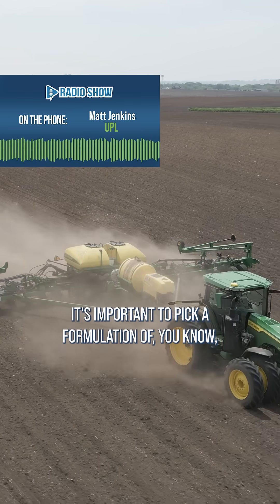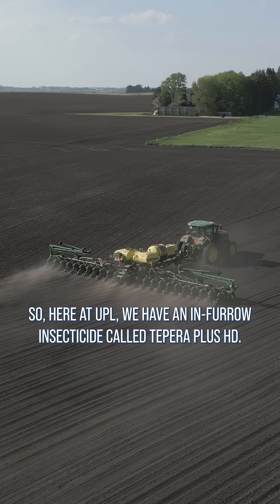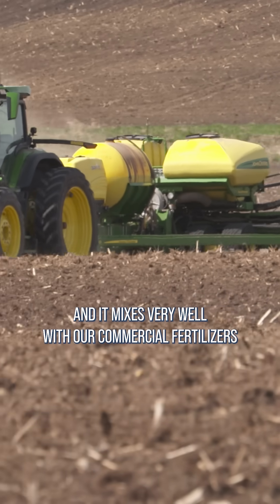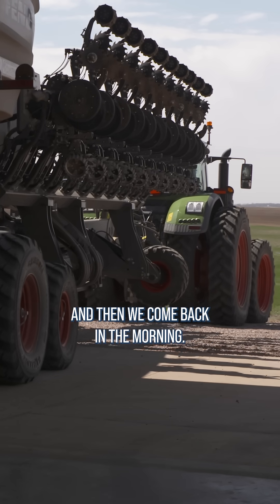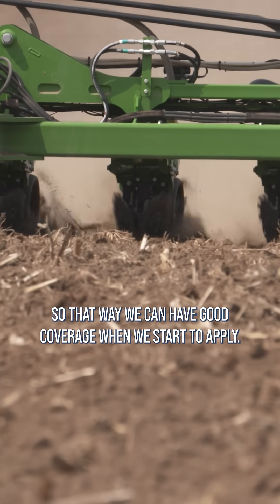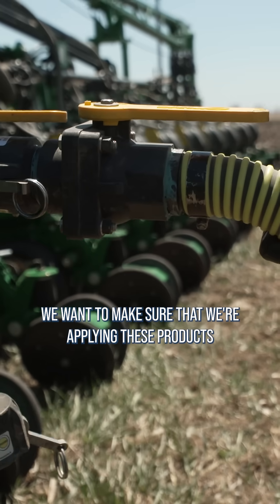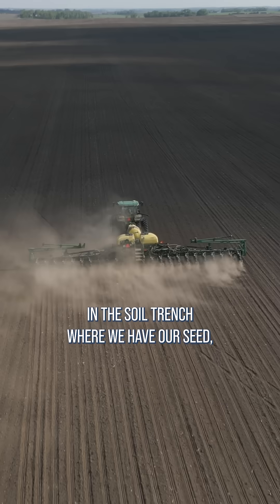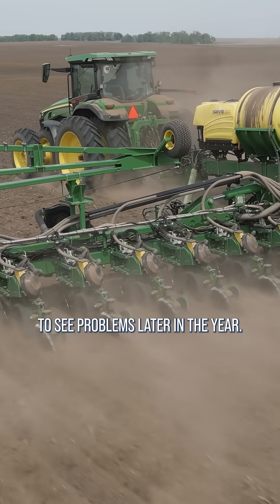If we have poor coverage in the soil trench, corn rootworms are going to be feeding heavily.